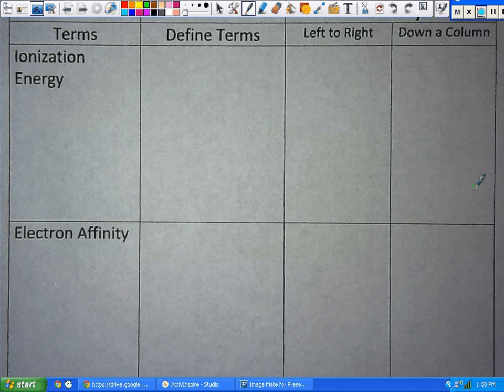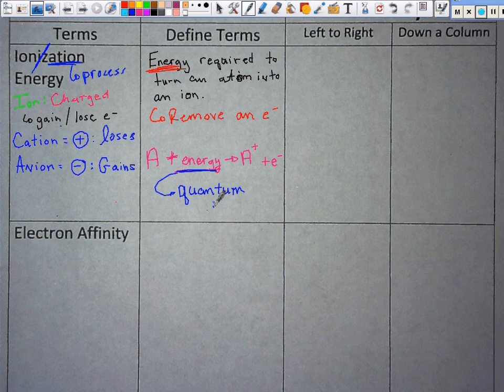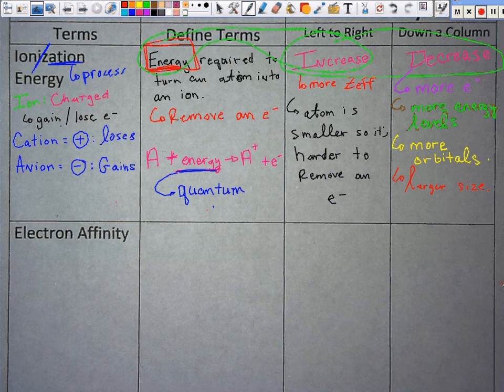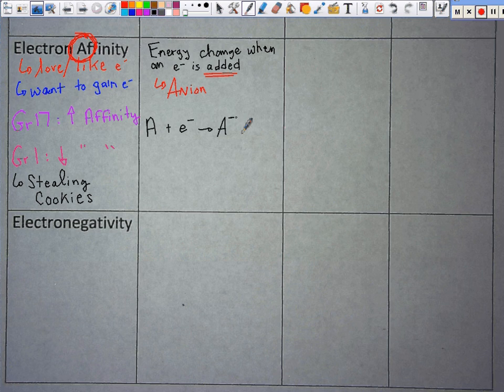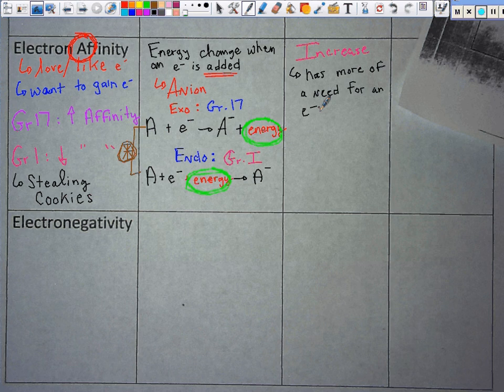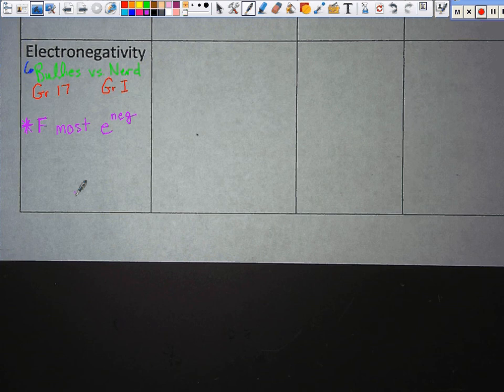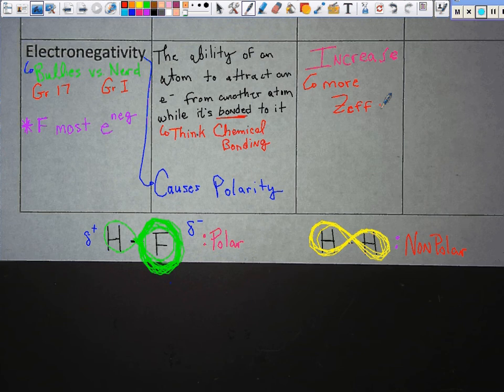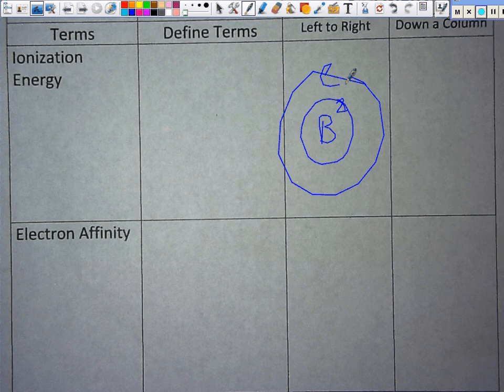Ch 5 Period Trend Reivew Part 2